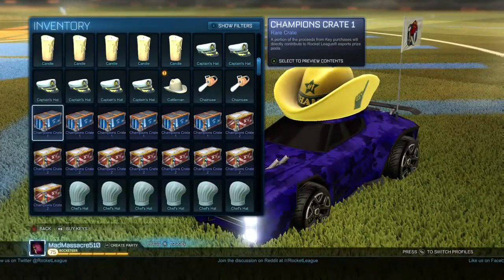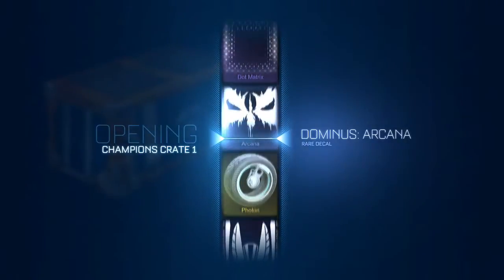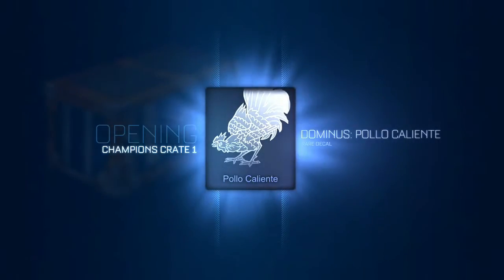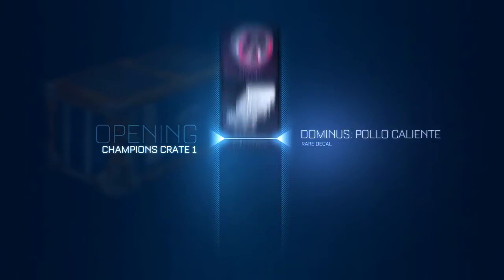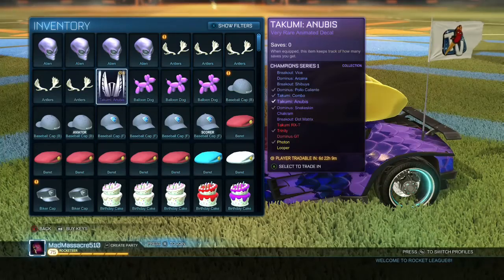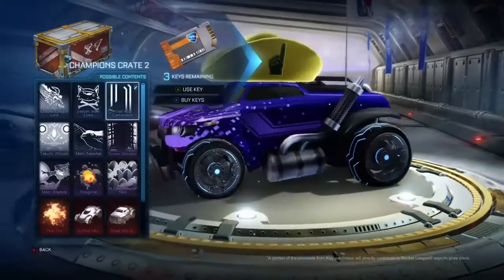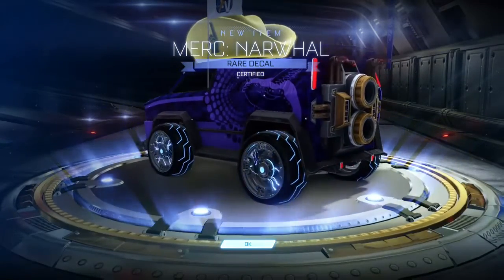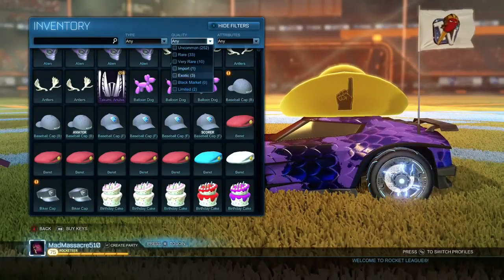EPIC Crate Opening! Back to Back Pulls :O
Add me on XBOX! Gt MadMassacre510

Still #1 on the leaderboards baby!